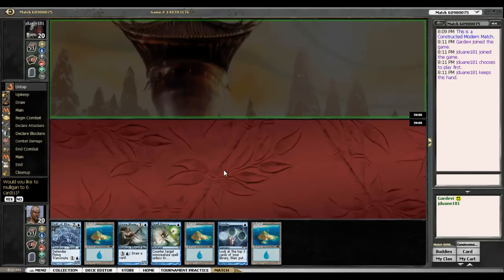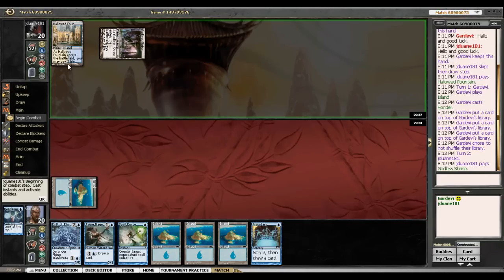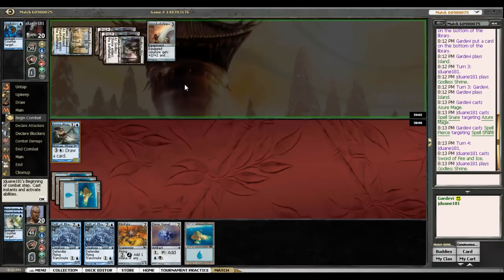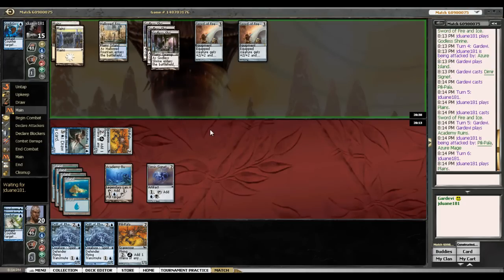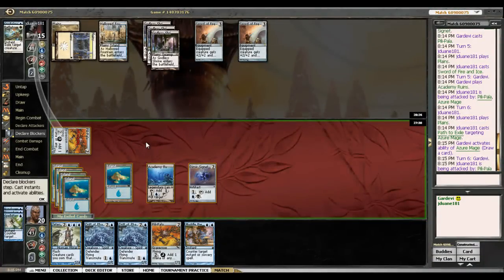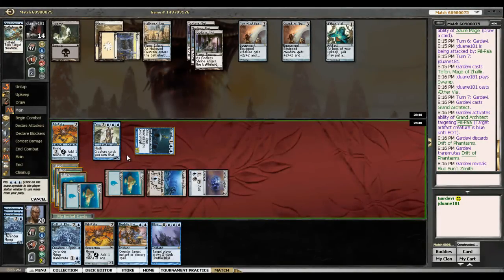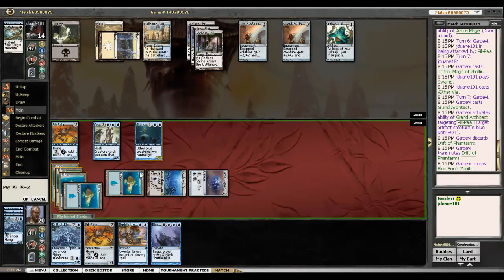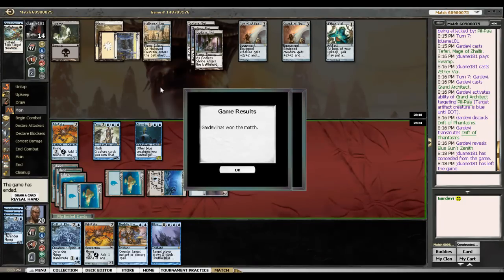[Modern] Architect Match 1